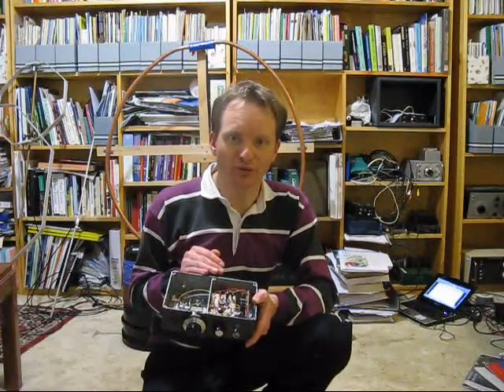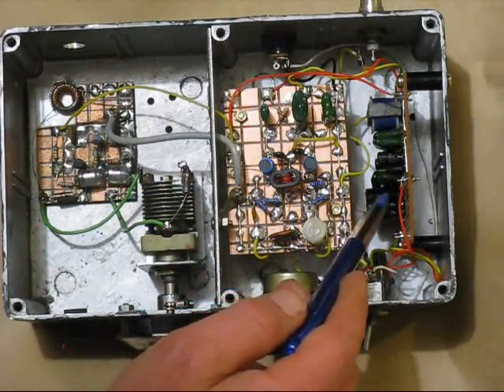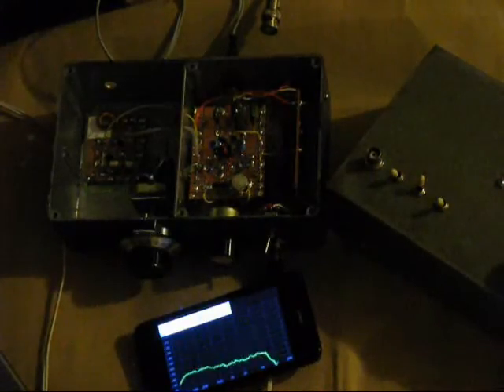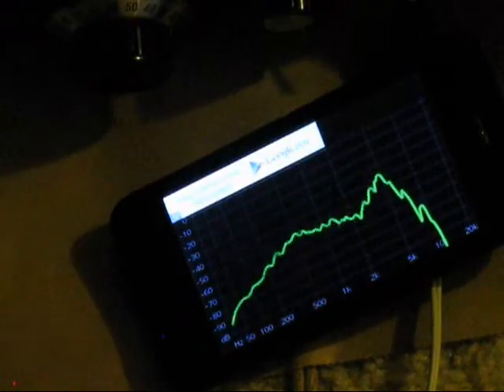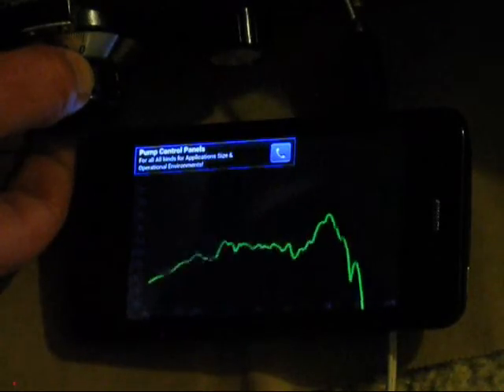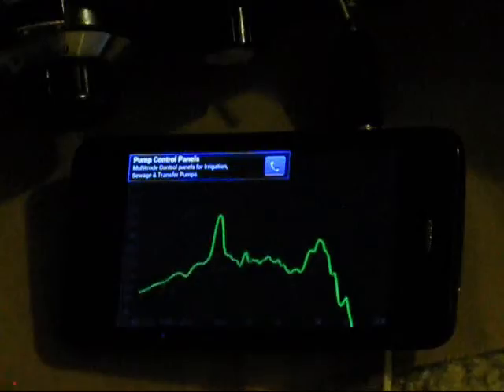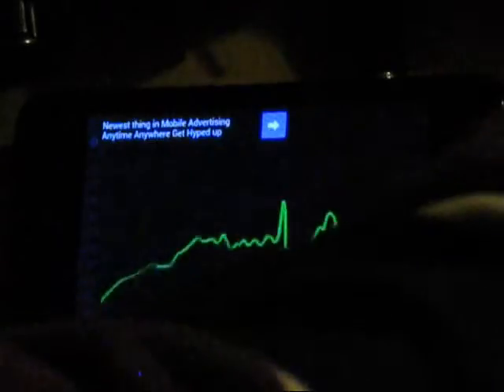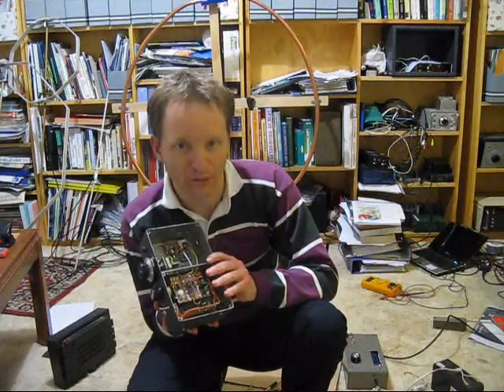Testing a phasing SSB receiver: Part 1 - with a mobile phone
While thought difficult to align and set up, this video shows how a 3.5 MHz direct conversion SSB phasing receiver can be aligned with the help of a RF signal generator
(N3ZI DDS VFO kit) and the free FrequenSee Android mobile phone app.

The receiver is incredibly simple - 3 transistors + 1 IC. It is based on a SSB phasing transceiver developed by SP5AHT.

My modifications, which are pending publication in the G-QRP's Sprat, include substituting an LM386 for the audio amplifier, using a 3k - 3k audio tranformer for L6, changes around L2/L3 and leaving out parts used for the transmitter only.

I run the receiver through a number of tests.  It performs surprisingly well for the few parts it uses.  Also the 20 - 30 dB opposite sideband rejection is a particular bonus compared to the usual type of direct conversion receiver which doesn't have any.